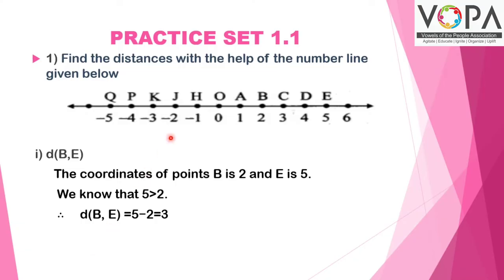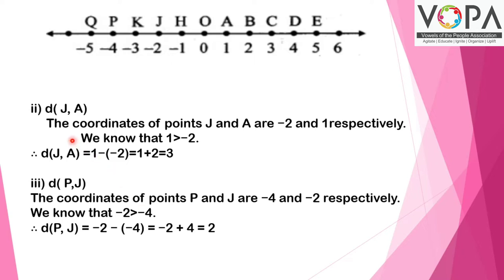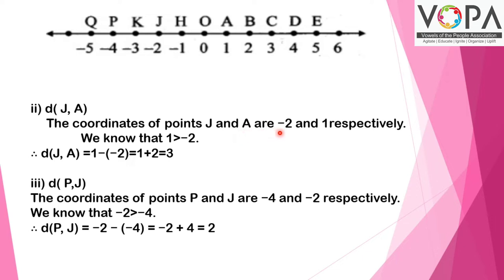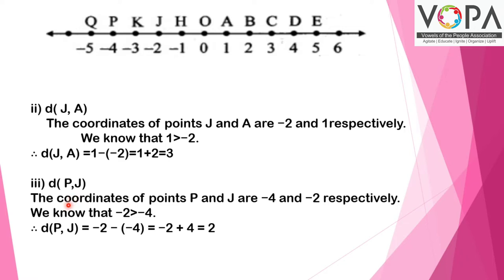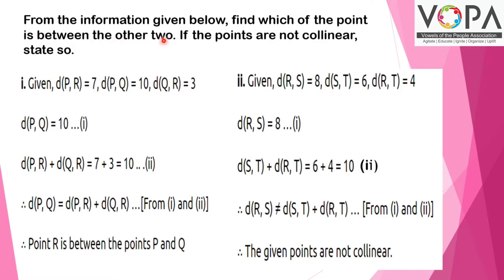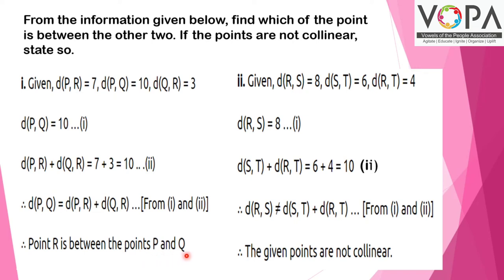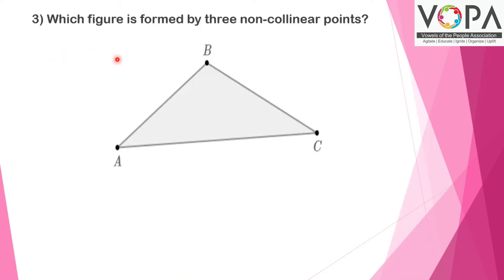9th | Maths 2 | Chap 1 | Basic Concepts in geometry | V3 | V-School